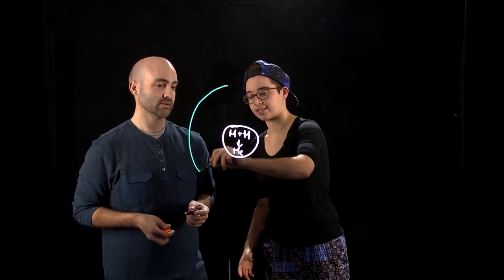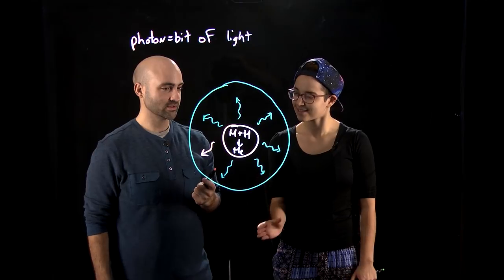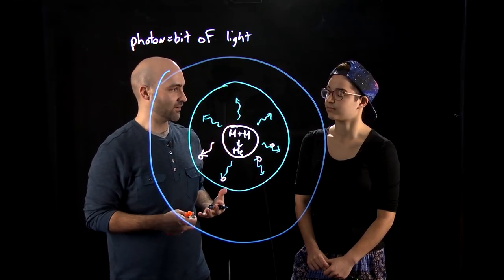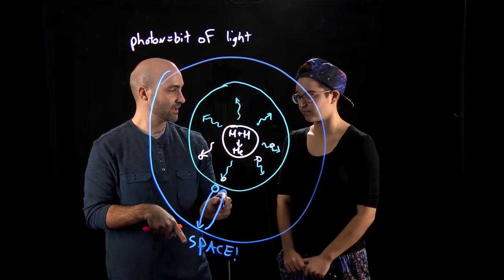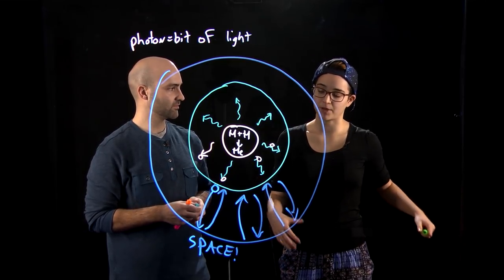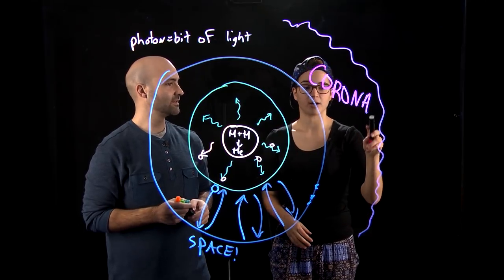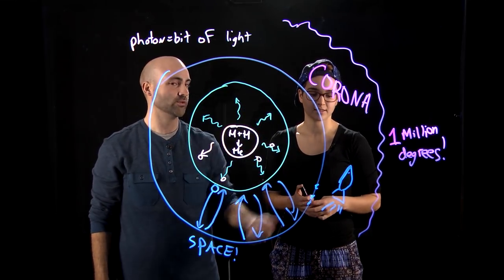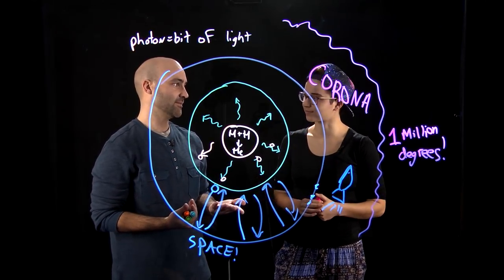We Don’t Planet: Episode 1 – The Structure of the Sun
Learn all about the structure of Earth’s star, and how and why it sends its life-giving energy out into space.

Credit: Paul M. Sutter: Co-Host, Writer, Anna Voelker: Co-Host, Writer, Doug Dangler: Producer